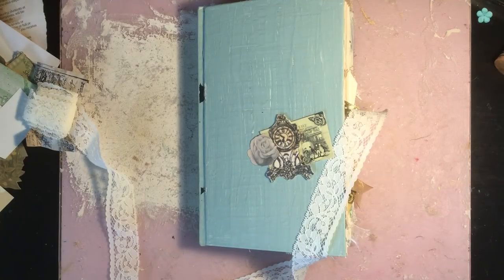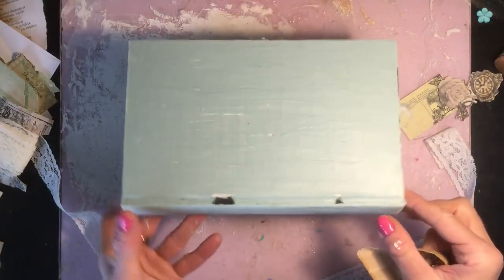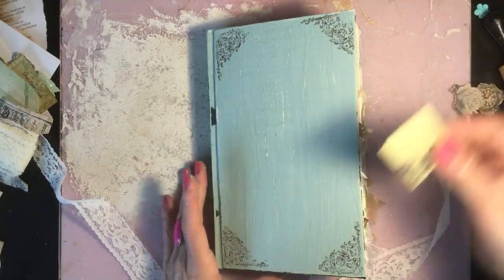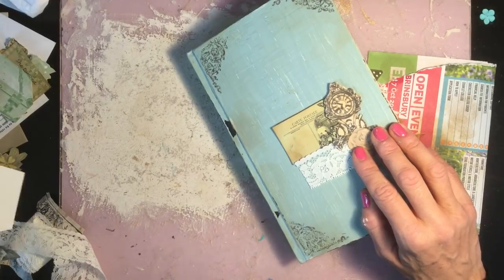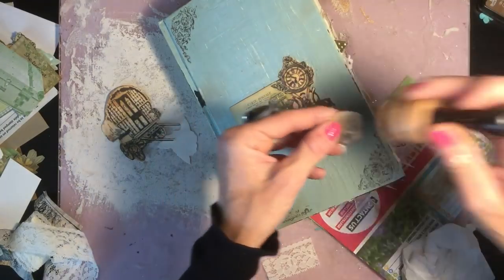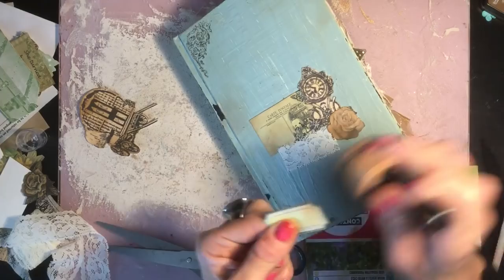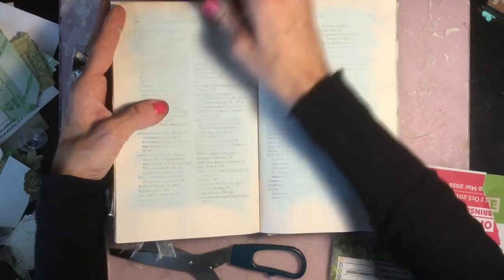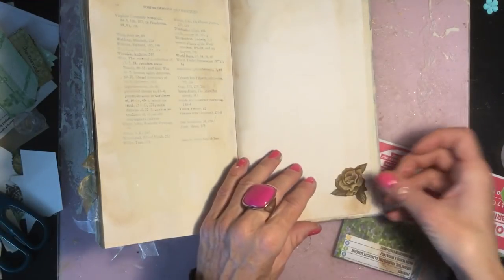Process Video Gypsy Rose Junk Journal Series - Episode 10 - the Cover & Finishing the Journal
Hi - welcome to episode 10 of my altered book series using my Gypsy Rose digital kit.  This video is finishing off the journal and decorating the cover. Please craft along with me.If you want to craft along using the same kit, then please visit my Etsy shop